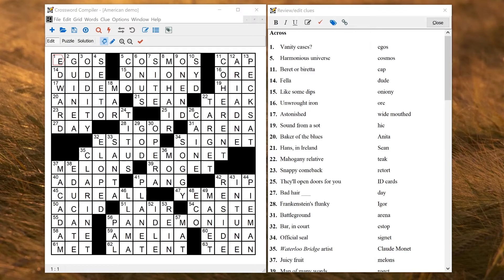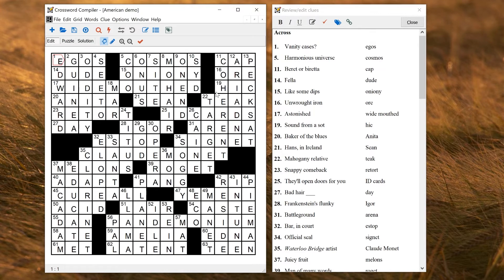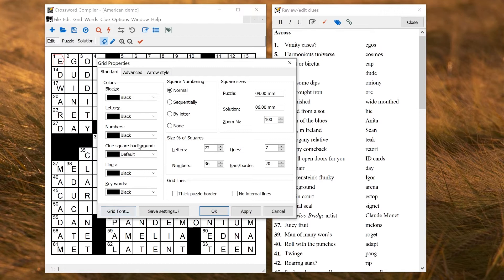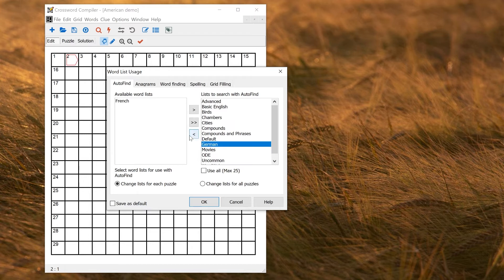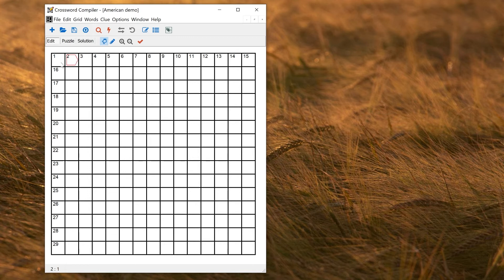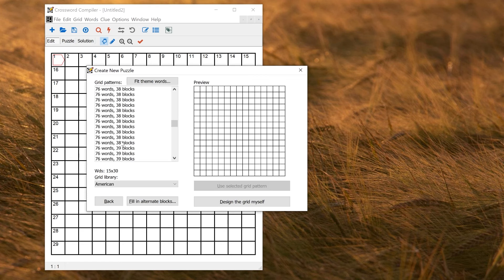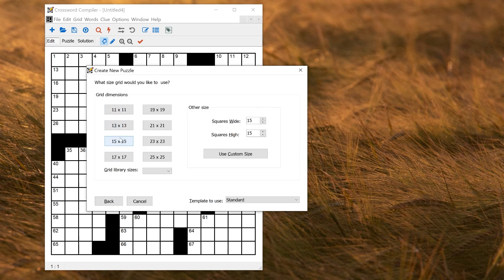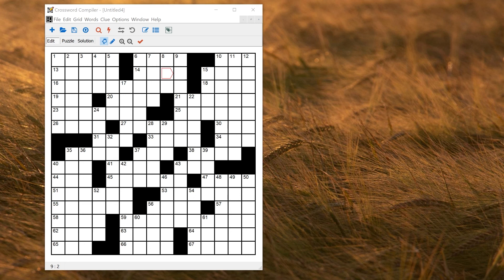Settings and templates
Explains how to save settings, and make templates to reuse settings for specific types of puzzle.